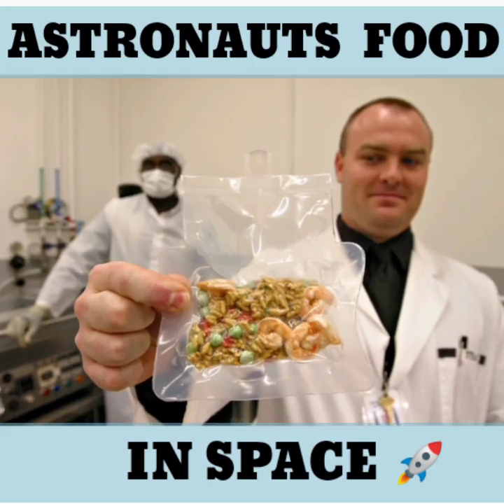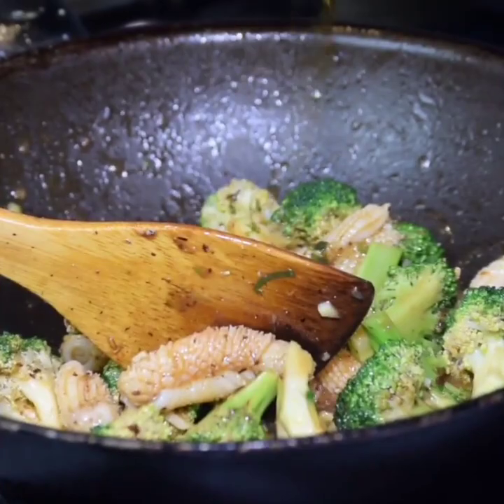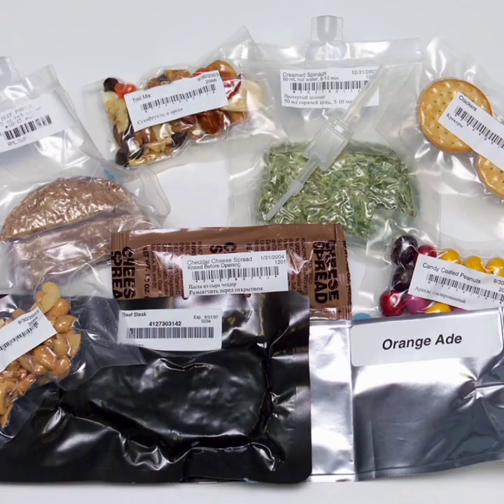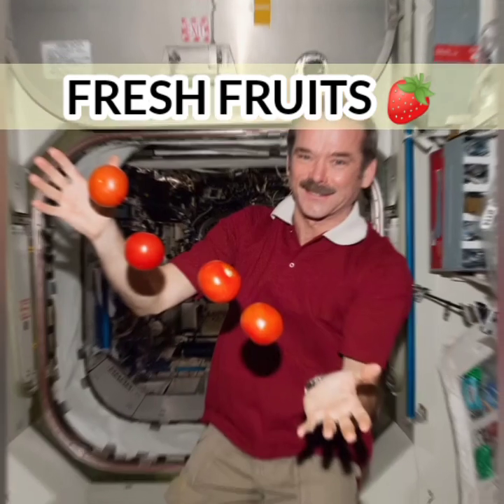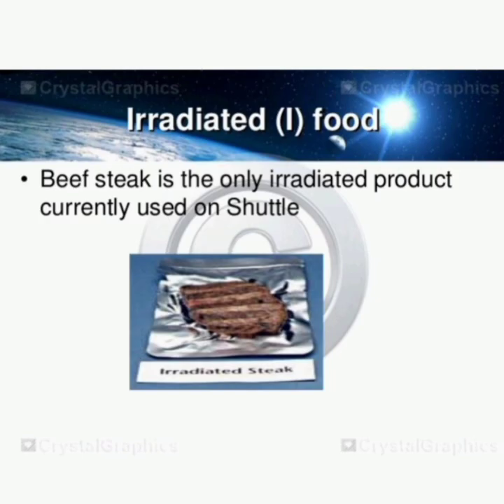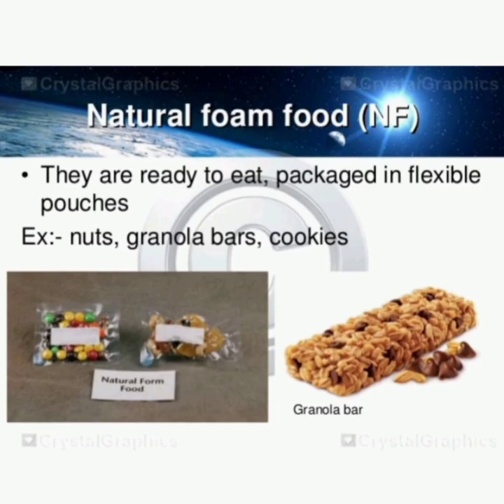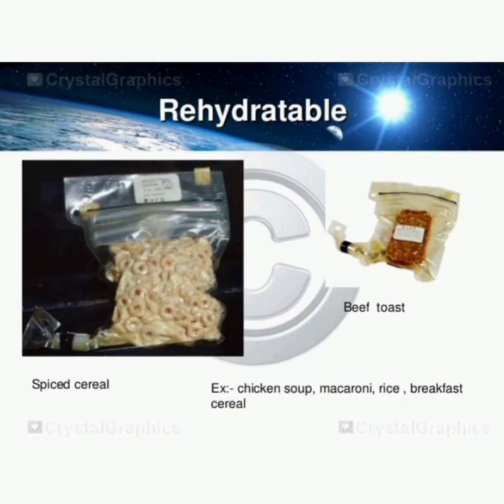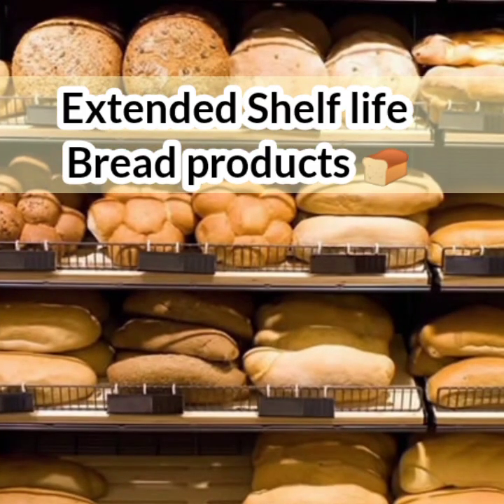Space food Astronauts consuming food at Space#Space Galaxy food#Types of food in space in English